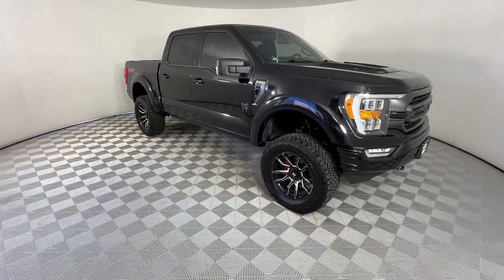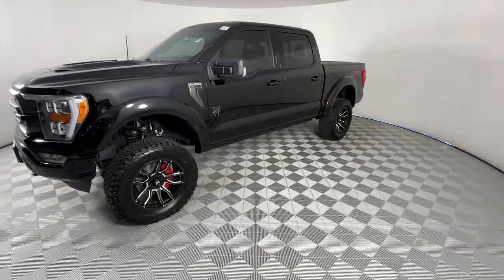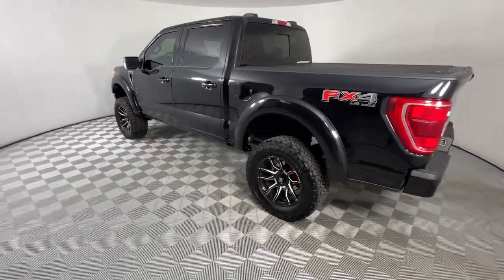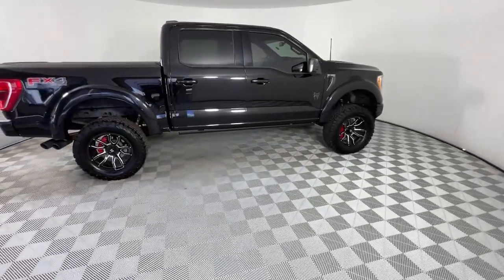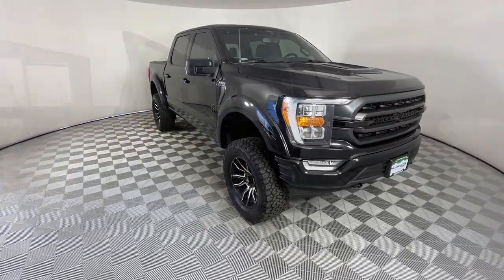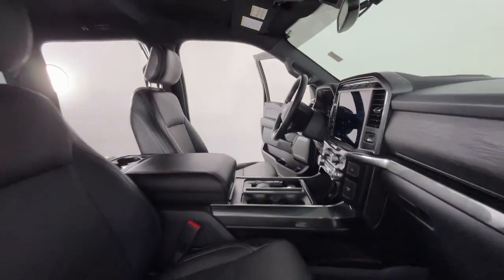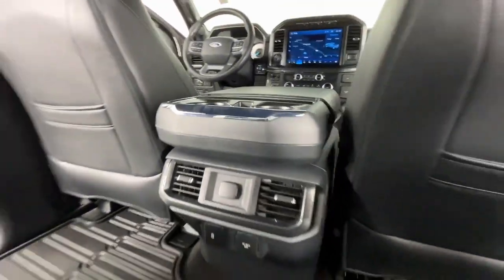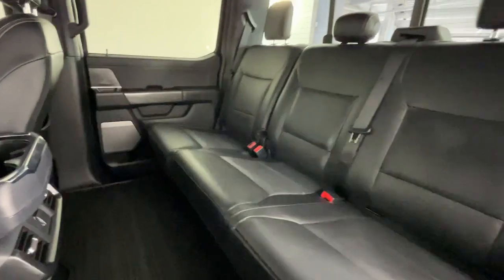2022 Ford F-150 XLT 4WD SuperCrew 5.5 Box CO Denver, Arvada, Lakewood, Bloomfield, Thorton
Pre-Owned 2022 Ford F-150 XLT 4WD SuperCrew 5.5 Box available at Phil Long Ford of Denver located in 7887 West Tufts Avenue, Denver, CO, 80123. Servicing the Denver, Arvada, Lakewood, Bloomfield, Thorton area.